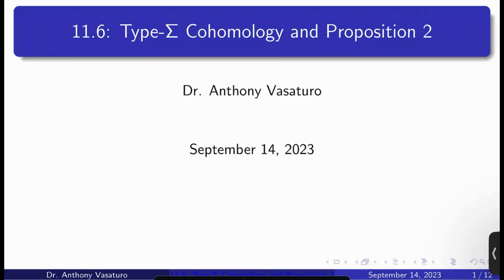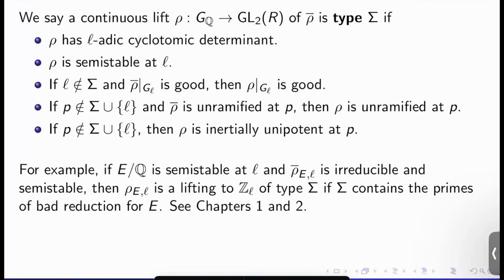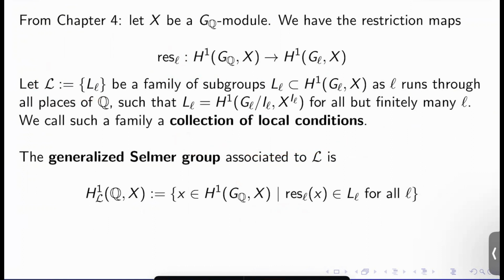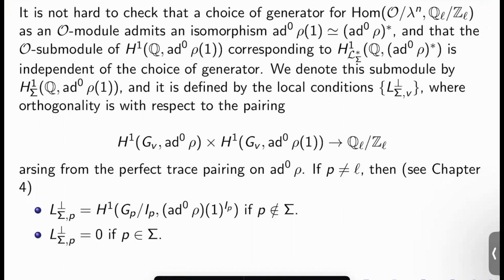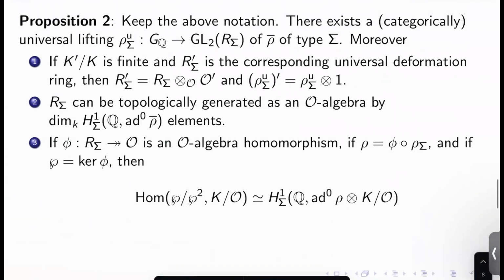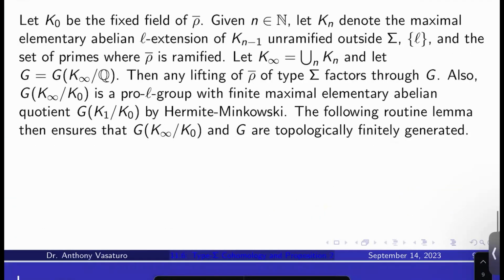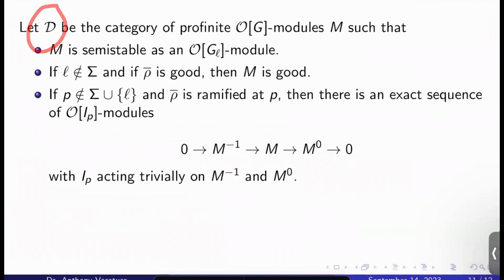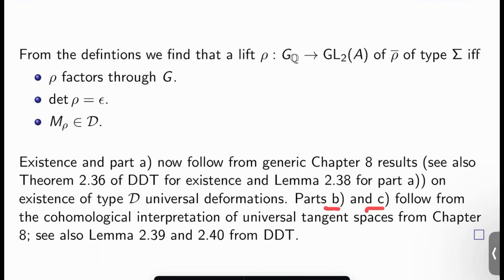Fermat's Last Theorem: Type Sigma Universal Deformations! (11.6, 157)